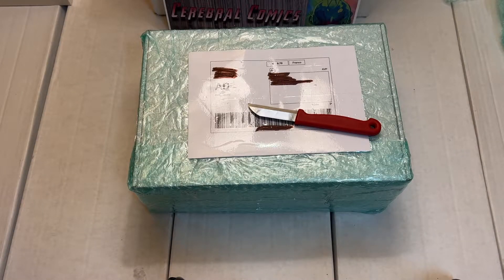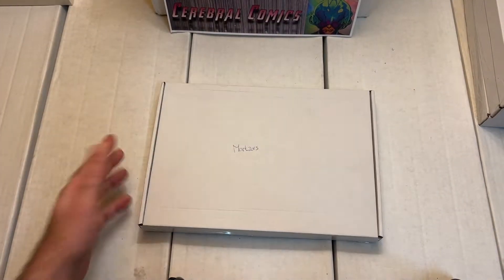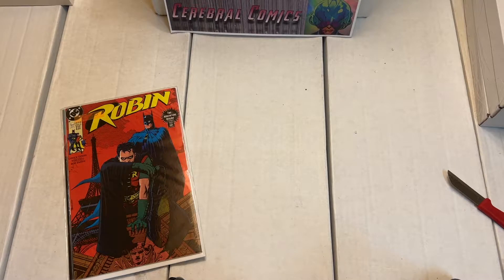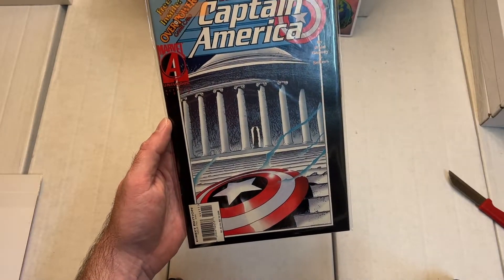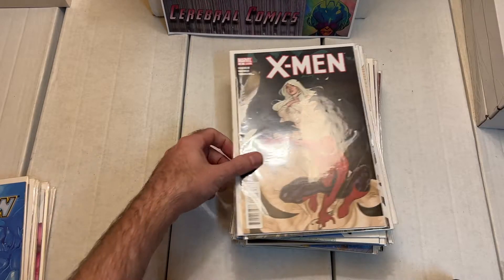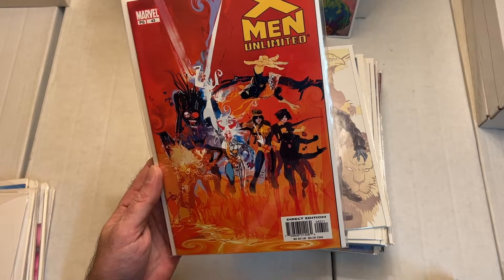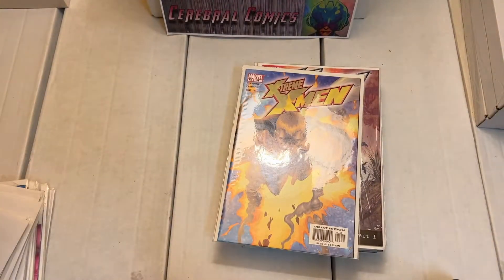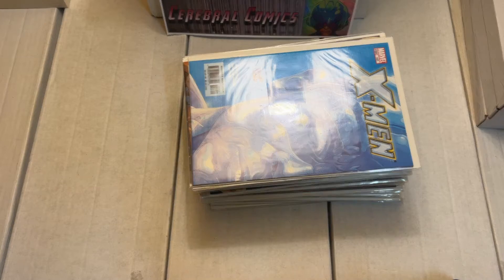Mail Call: Unboxing Comics - [ Various Series - Part 2 ] - 09-11- 2022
This video covers various comic series, published by Marvel Comics.

All this to gain viewer's awareness and interest in comics made years ago and possibly never acquired.